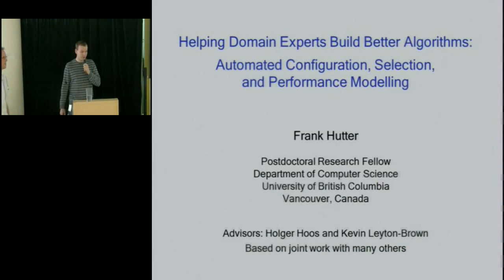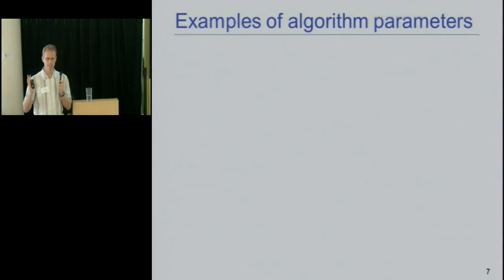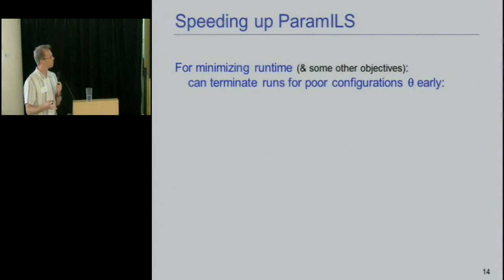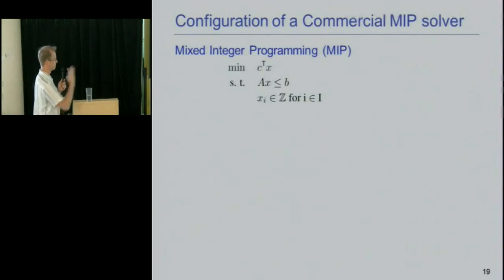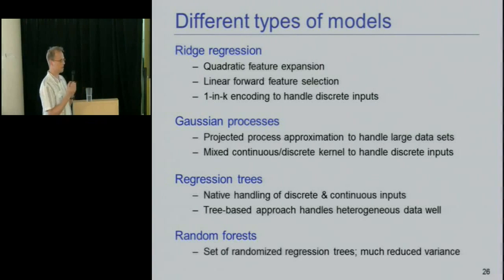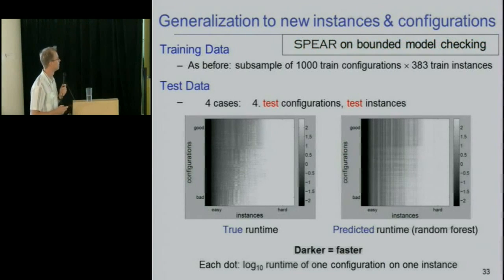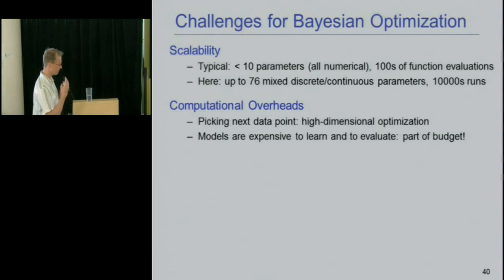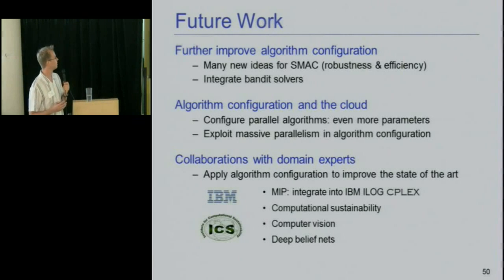Helping Domain Experts Build Better Algorithms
"Helping Domain Experts Build Better Algorithms: Automated Performance Modelling, Configuration, and Selection"

Presented by Frank Hutter.

ABSTRACT

Algorithm developers and end users in a wide variety of areas often face questions like the following:

Which parameter setting should I use to optimize my algorithm's empirical performance?
Which algorithm components are most critical to achieve good performance?
Which of two (or more) available algorithms will perform best on a given new instance?

We describe fully formalized domain-independent methods that aim to answer these problems based on machine learning and optimization techniques. We illustrate the power of these automated methods by optimizing state-of-the-art solvers for two fundamental problems: propositional satisfiability (SAT) and mixed integer programming (MIP). With minimal human effort, in several cases our methods sped up the best existing SAT and MIP solvers by orders of magnitude.

Based on joint work with Holger Hoos and Kevin Leyton-Brown.